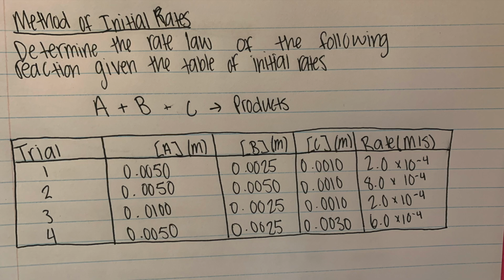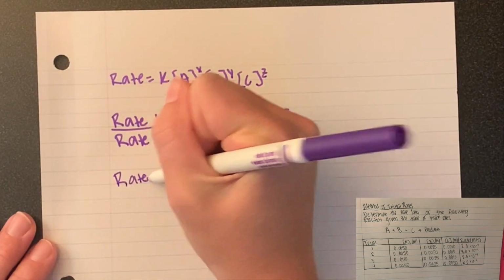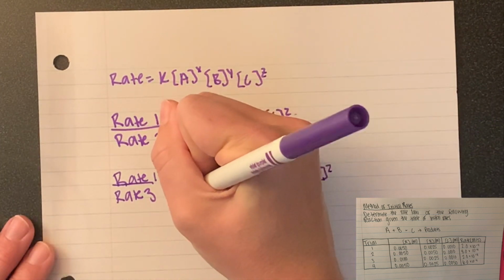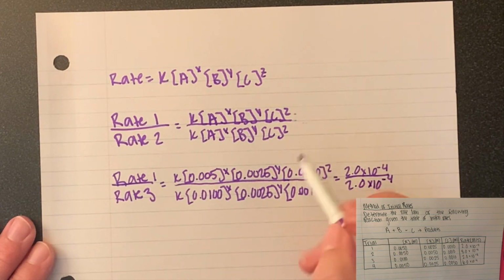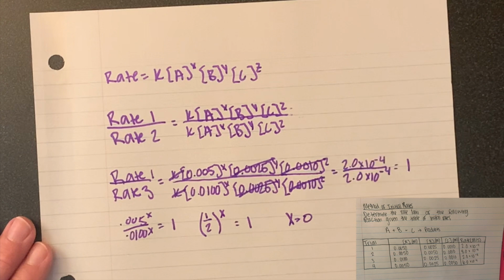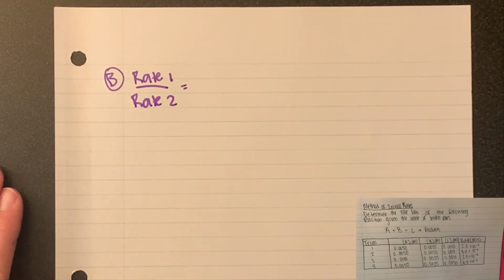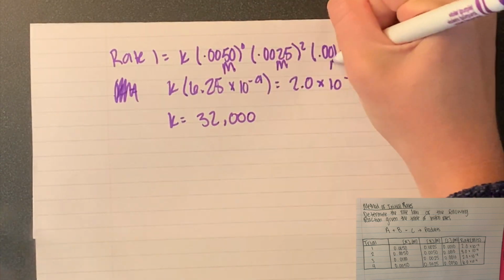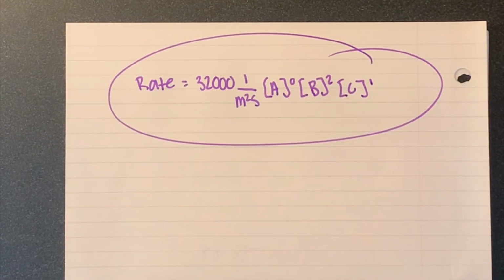Mulligan_M_102